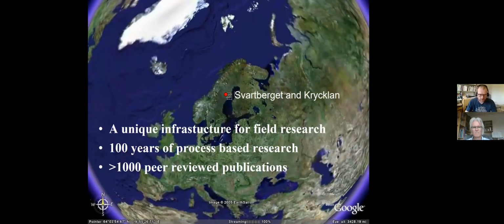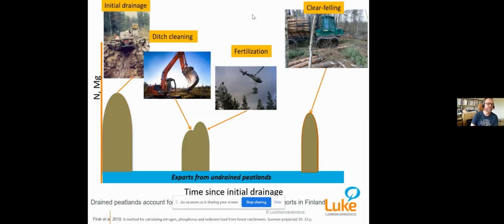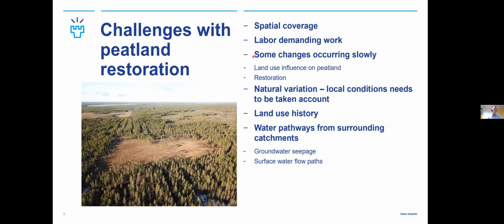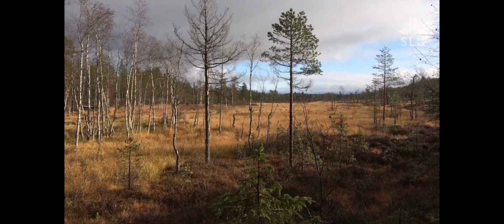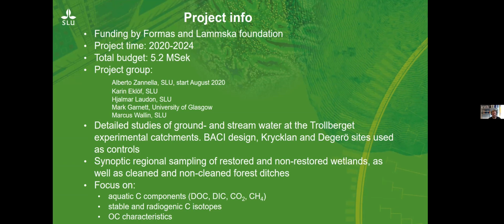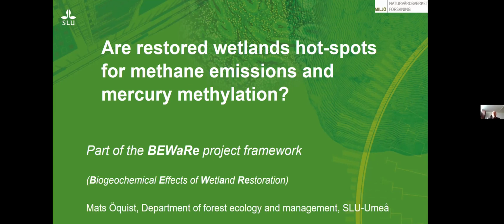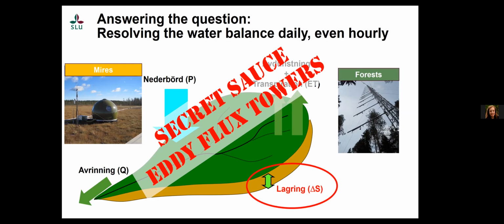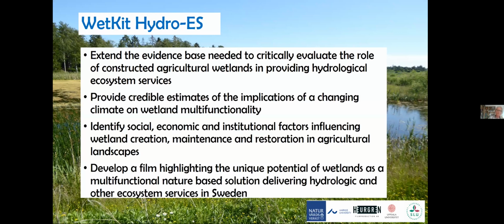Virtual Krycklan Symposium 2020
Recording of the Krycklan Symposium webinar in 2020.